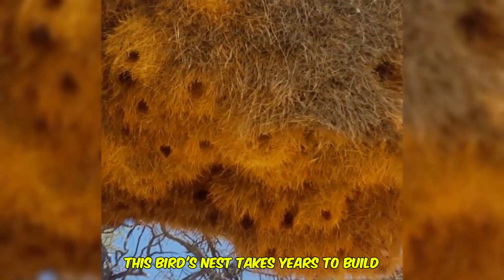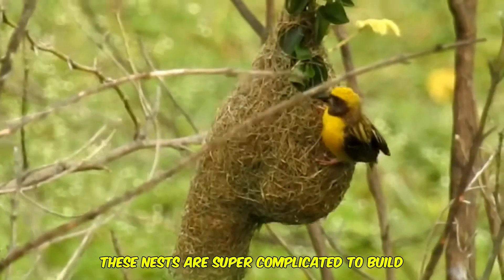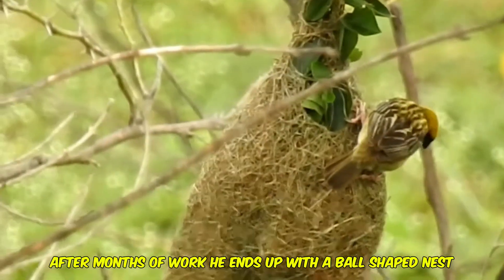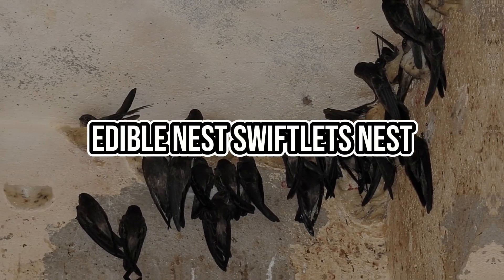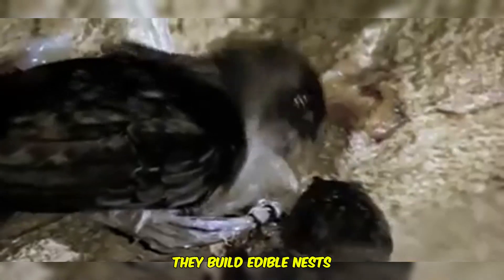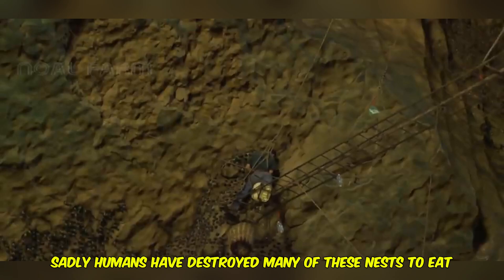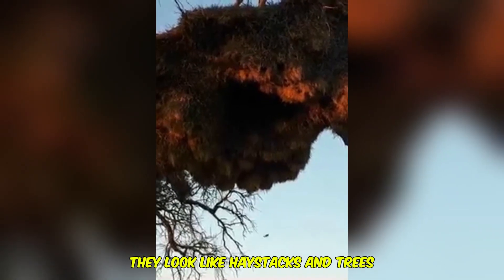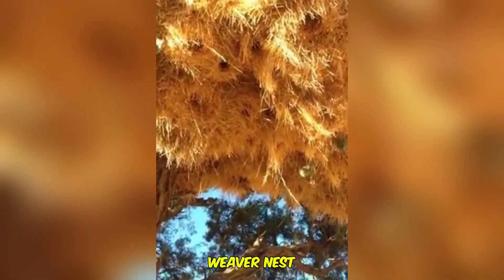Most Amazing Nests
Nests are some of the most fascinating structures in nature, showcasing incredible craftsmanship and ingenuity. From the intricate woven homes of weaverbirds to the delicate yet sturdy mud nests of cliff swallows, each nest is a testament to the species' survival skills. Some birds, like the bowerbird, even create elaborate "art galleries" to attract mates, decorating their nests with vibrant objects. Termite mounds, on the other hand, are architectural marvels, engineered to maintain perfect temperature regulation. These nests, built with care and purpose, reflect the beauty and diversity of nature’s builders.